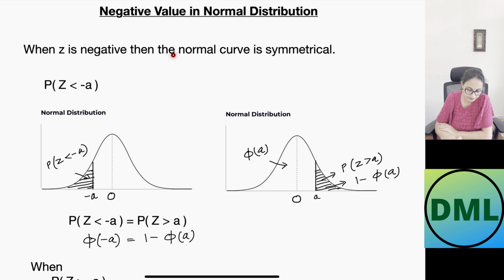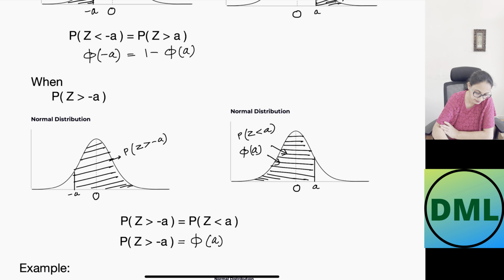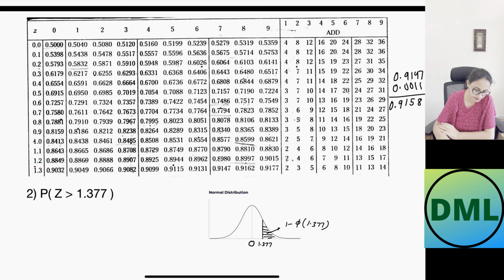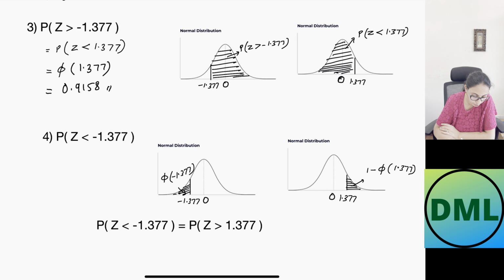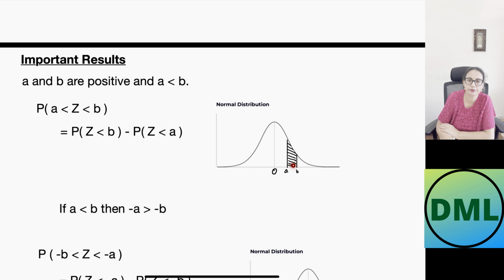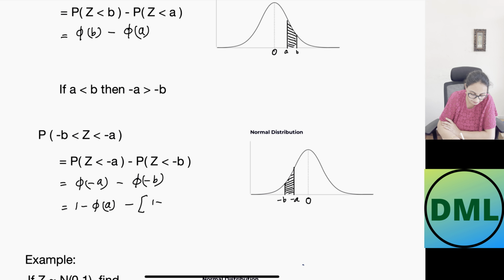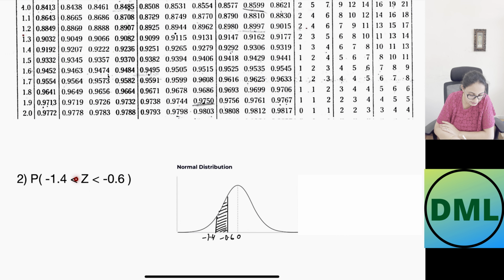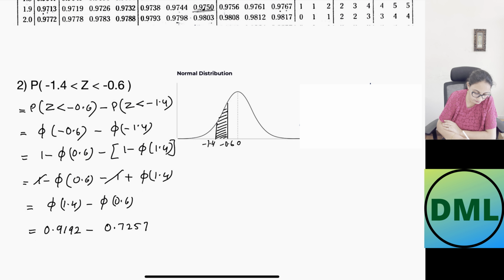Normal Distribution: Negative Values in Normal Distribution: Statistics & Probability 1, A Level, IB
Hello everyone, in this video, we are understanding normal distribution for year 13 and IB students. This is the third video on Normal Distribution. We understand concepts for finding Negative values in Normal Distribution with mean 0 and variance 1.

The next video will be about exhibiting Ratio for year 5 learners.

Chapters:
00:00 Intro
00:13 understanding the concept of negative values
00:34 probability of Z less than -a
01:33 phi of -a is equal to 1 - phi of a
01:53 Probability of Z greater than -a
02:17 Probability of Z greater than -a is same as phi of a
02:34 how to find probabilities of Z less than 1.377
06:04 total area under the curve is 1 explanation
06:06 Probability of Z greater than z
06:52 Probability of Z less than 0.85
07:46 Probability of Z greater than 0.85

Credits: DML

Questions in this video have been selectively picked from Statistics and Probability by Nelson Mathematics for Cambridge international A level